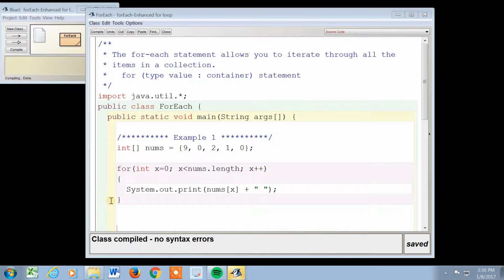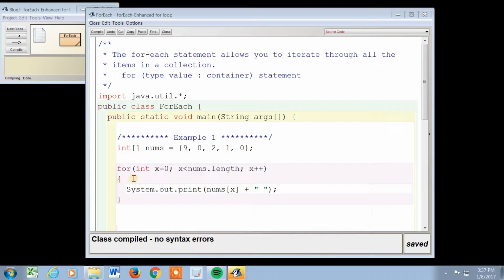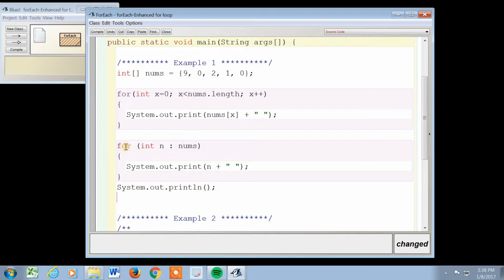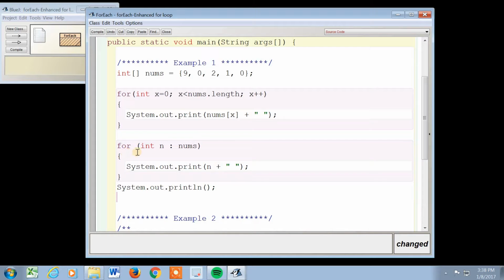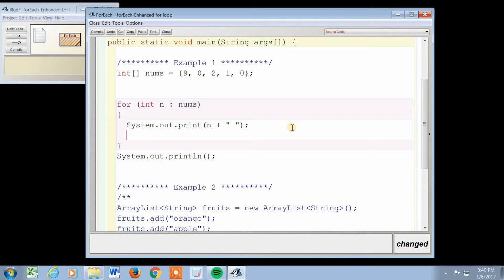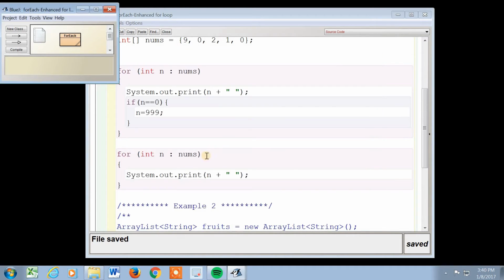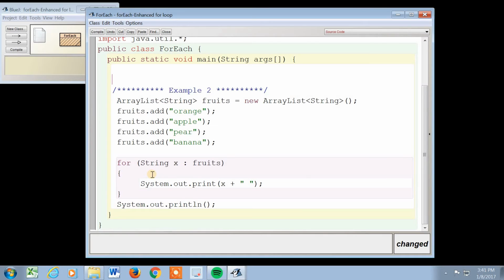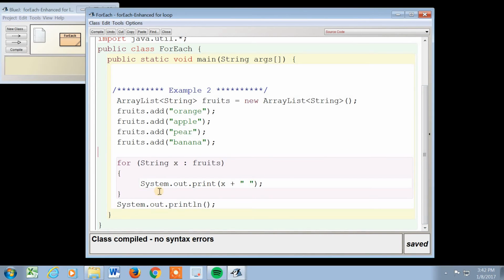ForEach Loops Java